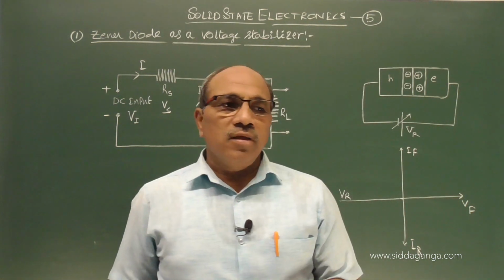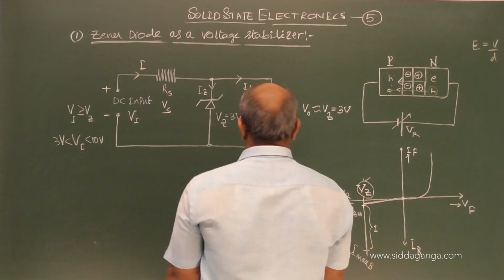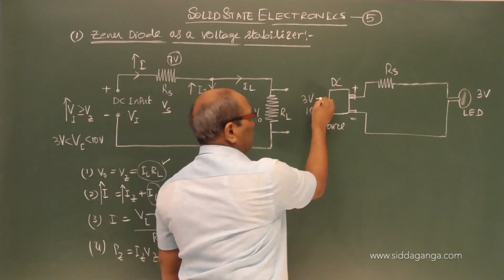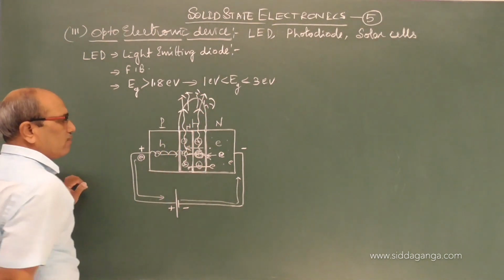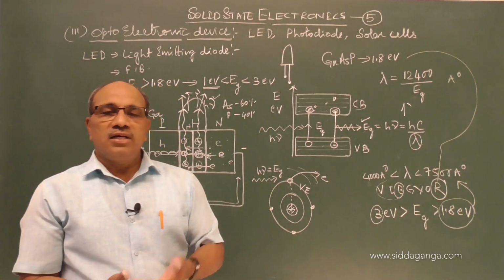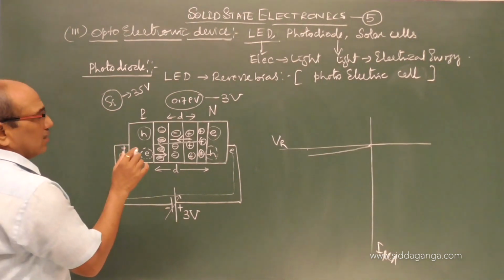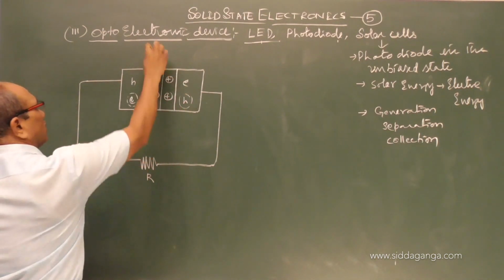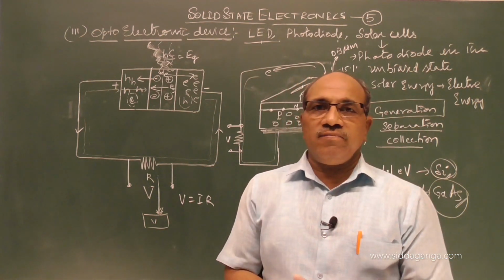2 PUC - PHYSICS - SOLID STATE ELECTRONICS - PART 5